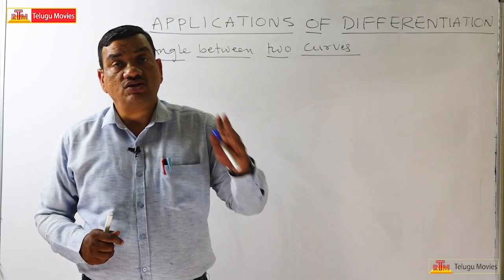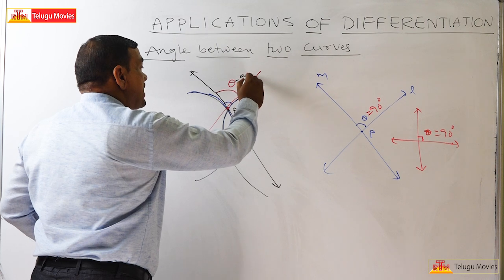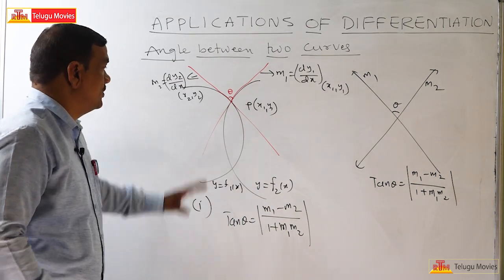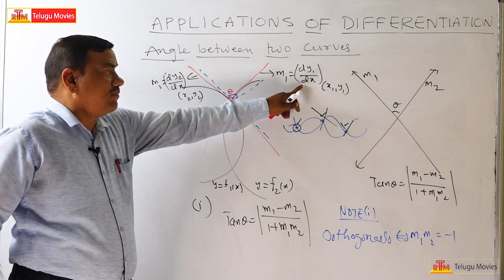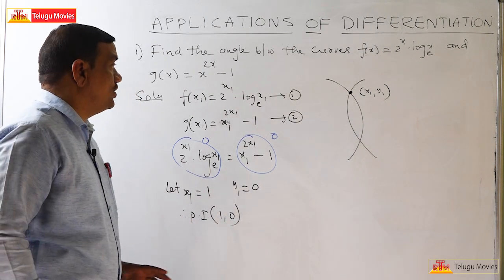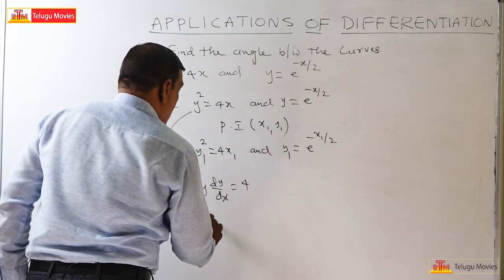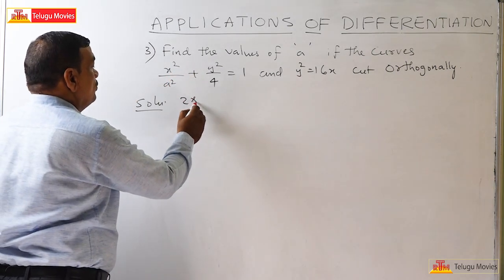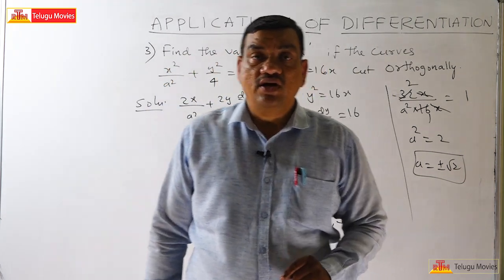Applications Of Differentiation - Angle Between Two Curves | JEE MAINS 2023 | SK Jani Basha | Maths